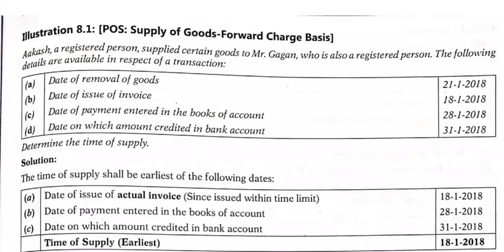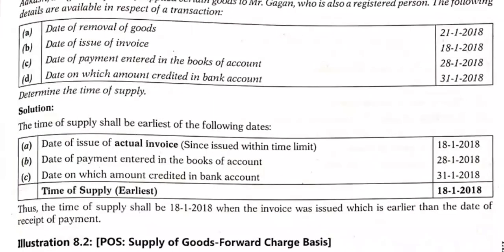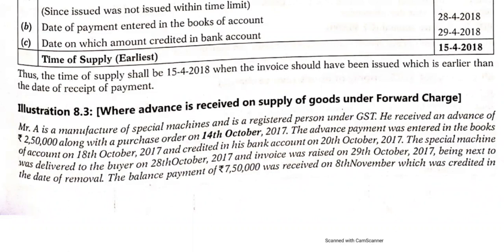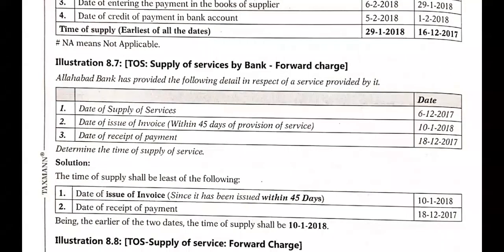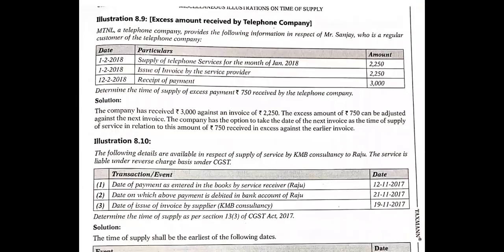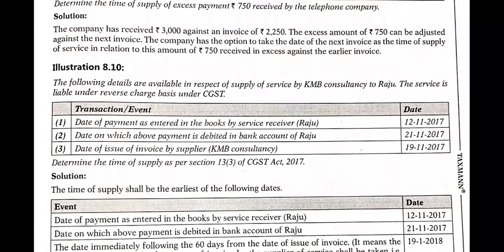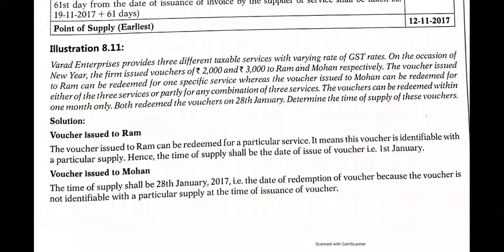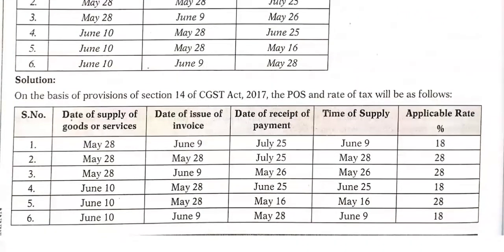Time of supply